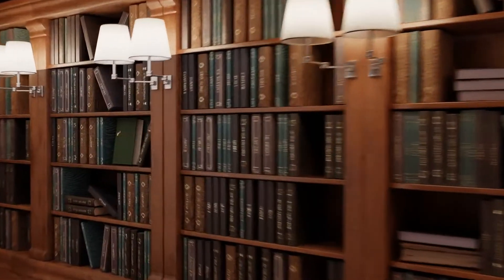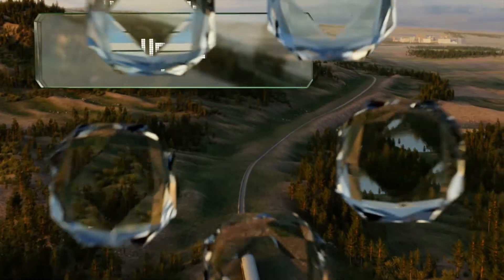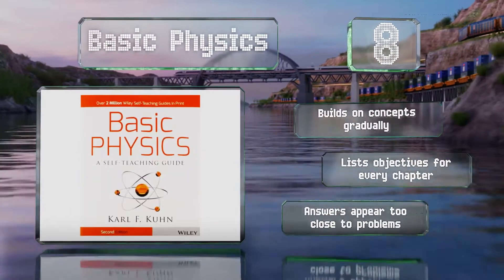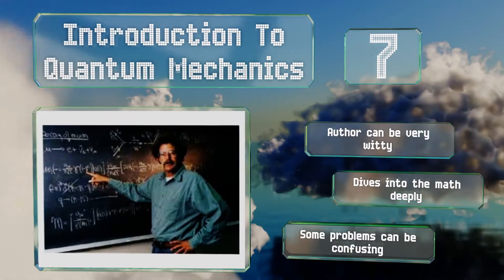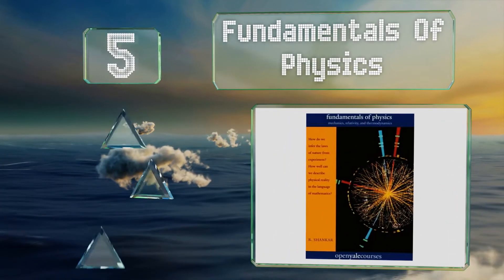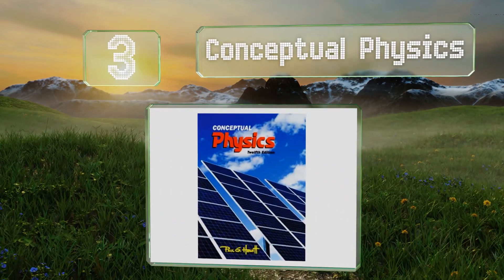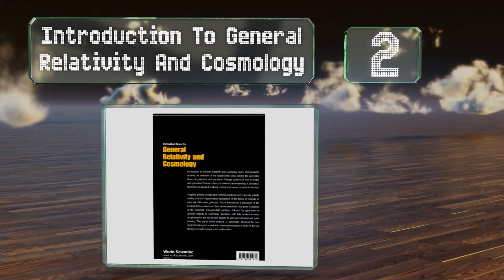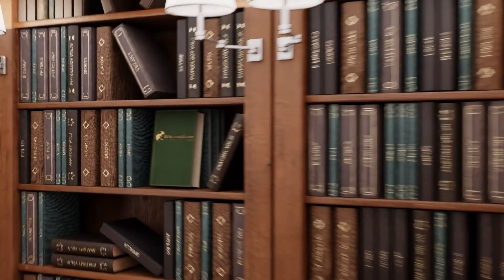10 Best Physics Textbooks 2020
Our complete review, including our selection for the year's best physics textbook, is exclusively available on Ezvid Wiki.

Physics textbooks included in this wiki include the university physics with modern physics, introduction to general relativity and cosmology, college physics: a strategic approach, basic physics, physics: principles with applications, fundamentals of physics, modern classical physics, introduction to quantum mechanics, no bulls--t guide to math and physics, and conceptual physics.